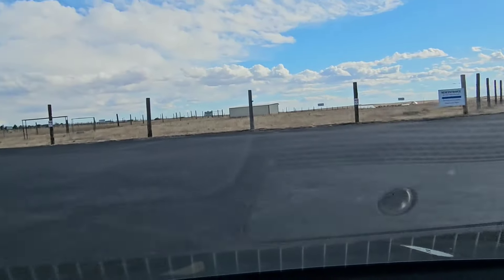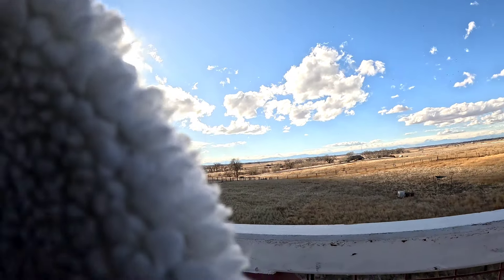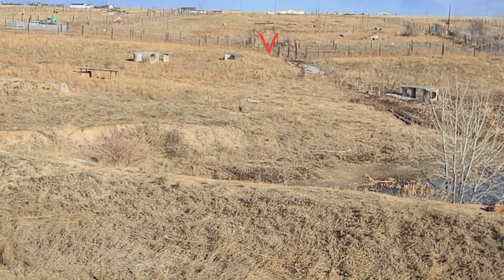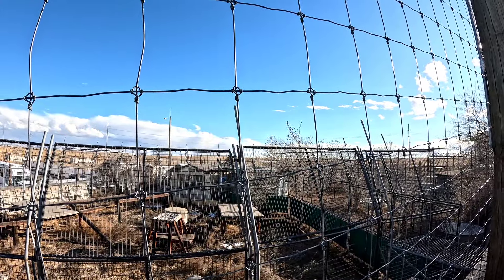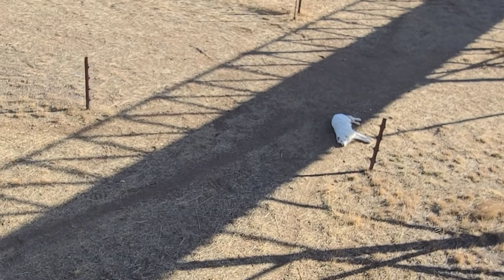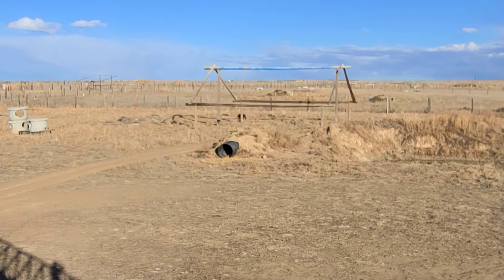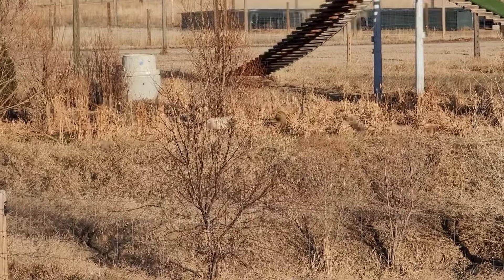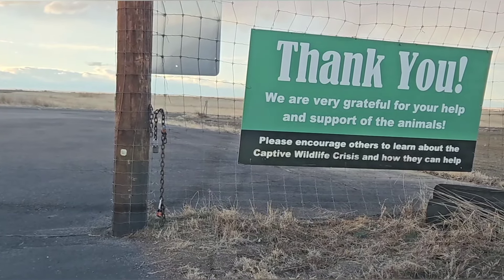Wild Animal Sanctuary and a Late Night Move from A Truckstop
Tiger King's Tigers are at The Wild Animal Sanctuary in Colorado where I visited. So many rescued animals.
I had a late night change of plans and ended up doing a little stealth camping.